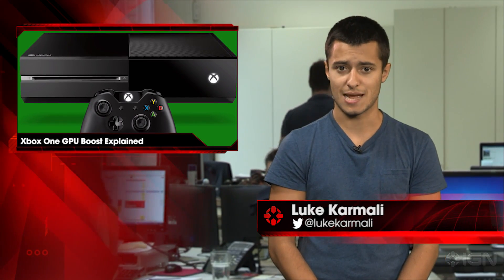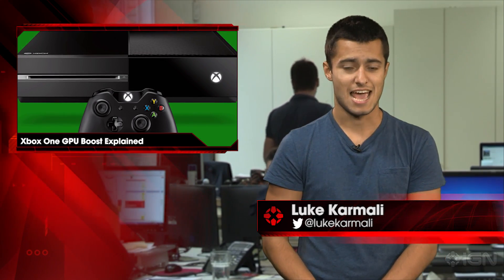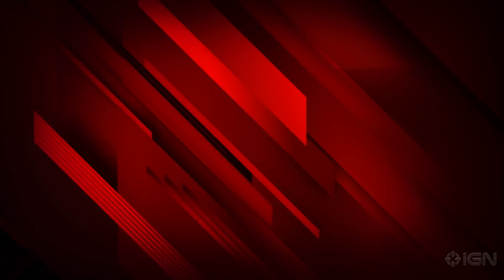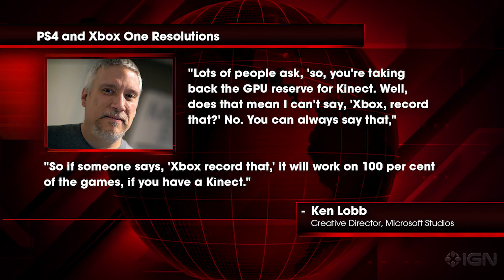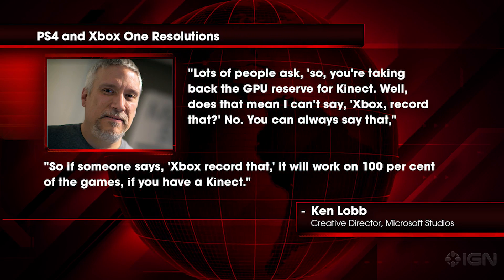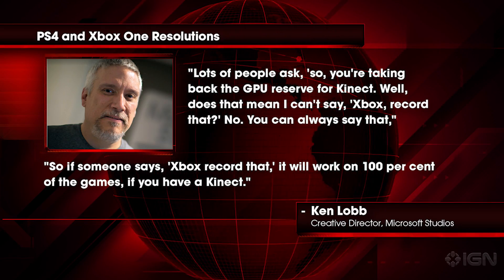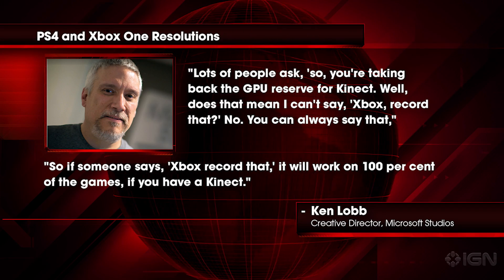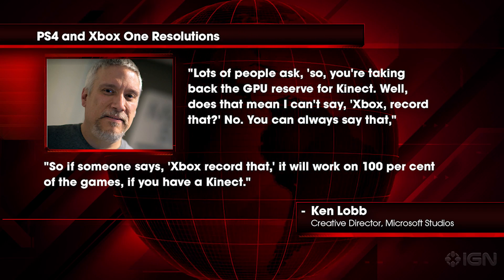How the Xbox One 10% GPU Boost Without Kinect Works - IGN News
Microsoft has explained how developers will be able to wring more power out of Xbox One's GPU now that Kinect is no longer mandatory.